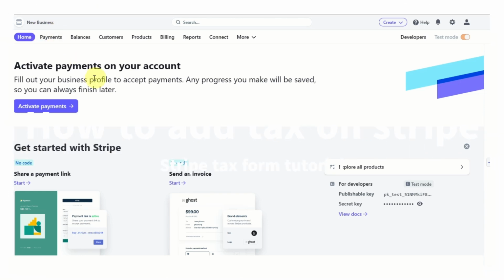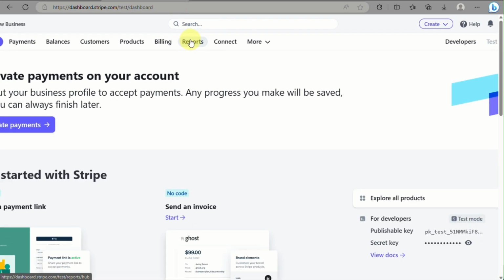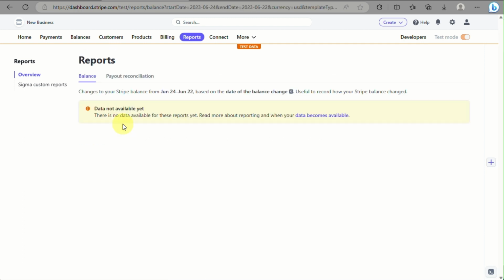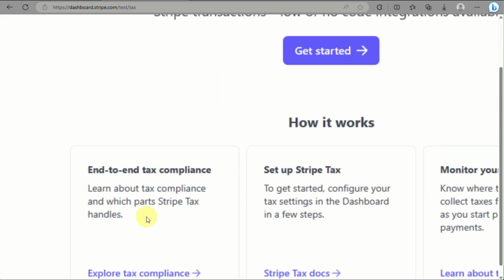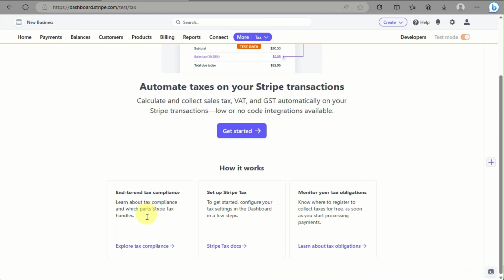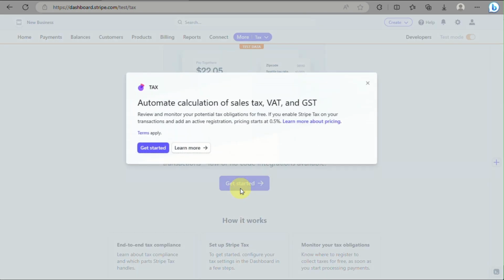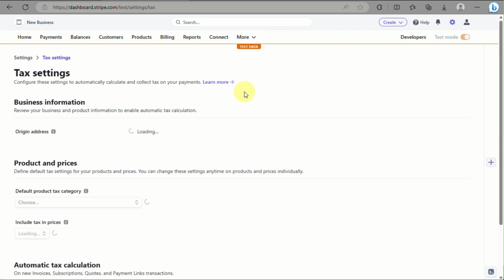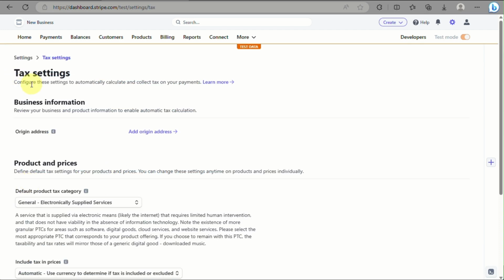How to Add Tax on Stripe || Stripe Tax Form Tutorial (Full Guide)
How to Add Tax on Stripe. In this video, we're going to show you how to add tax on Stripe. Stripe is a popular online payment system, and with it you can easily add tax to your transactions.

This full guide will teach you everything you need to know about adding tax to your Stripe transactions. We'll show you how to set up your Stripe account, add tax codes to your transactions, and track your tax liabilities. After watching this video, you'll be able to add tax to your Stripe transactions with ease!
How to Add Tax on Stripe